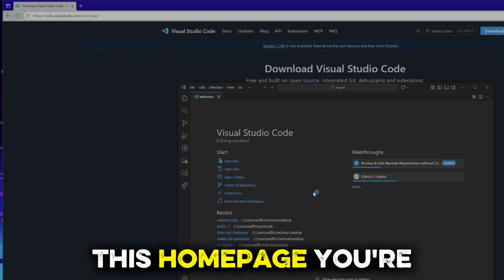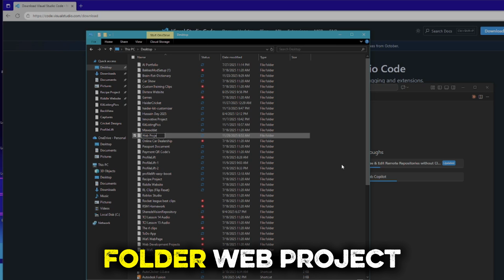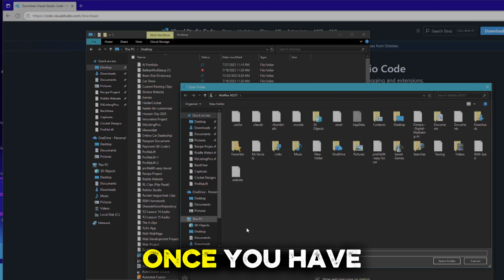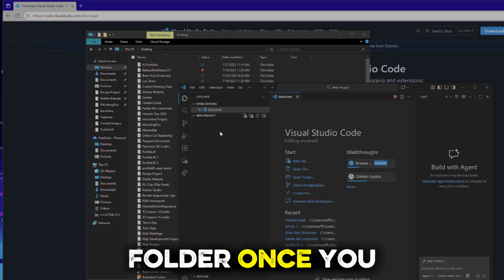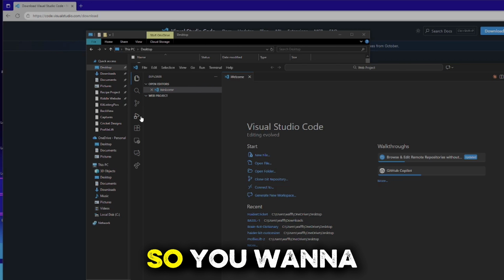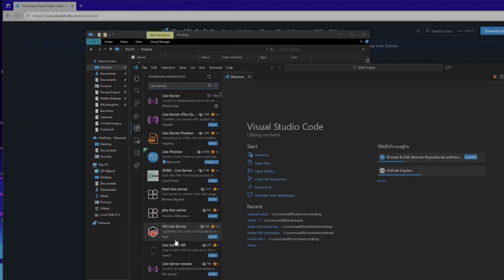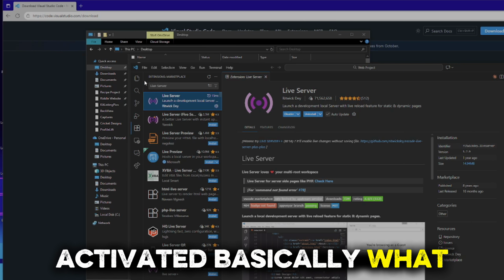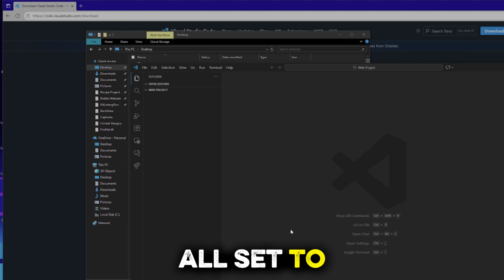How to Install & Setup VS Code for Web Development (2025)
Before we start building websites, we need the right tools. In this video, I will show you how to download, install, and set up Visual Studio Code (VS Code), the best free text editor for Web Development. 🛠️

We won't just install it; we will configure it to make coding HTML and CSS faster and easier. I will also show you the top Extensions you need to get started.

In this video, we cover:
✅ How to download & install VS Code (Windows/Mac)
✅ Essential Extensions for HTML & CSS
✅ Setting up "Live Server" to see your changes instantly
✅ Installing a Theme to make your code look great

The Extension(s) we used:

Live Server: Launches a local development server with a live reload feature.

⏱️ Timestamps: 0:00 - Why use VS Code? 1:30 - Downloading & Installing 3:00 - Interface Walkthrough 4:45 - Installing "Live Server" (Must Have!) 6:00 - Setting up Prettier & Themes 7:30 - Ready for Video #2!

Next Video: Now that you are set up, watch the next video where we write our first HTML code!